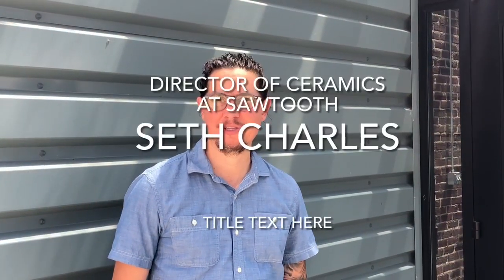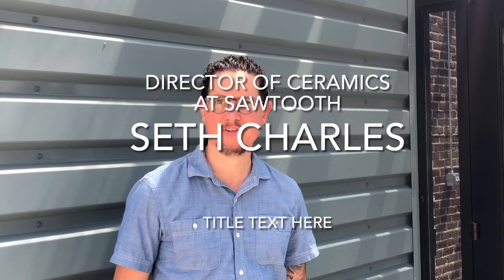WATCH NOW: Get the details about wood-fired kilns and Sawtooth’s plans to build two through